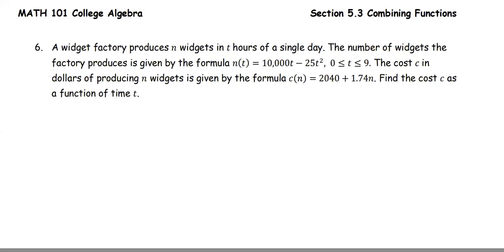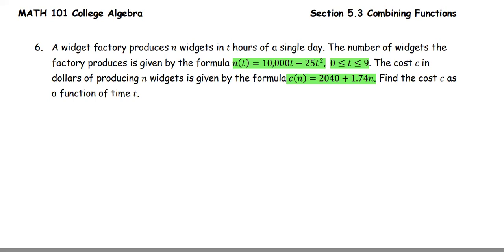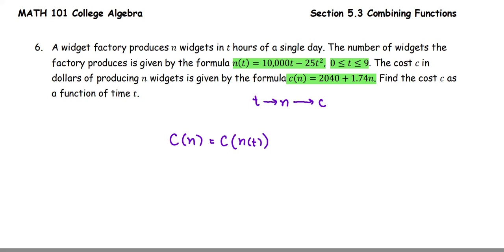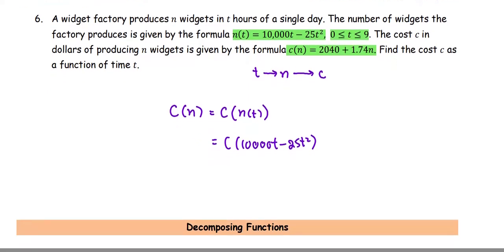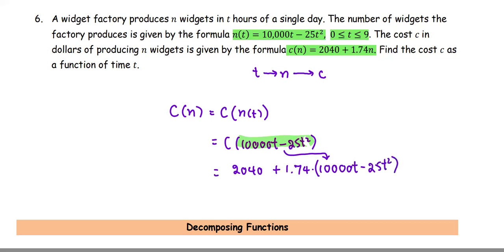M101 Sec5_3 Composing Function - Applications